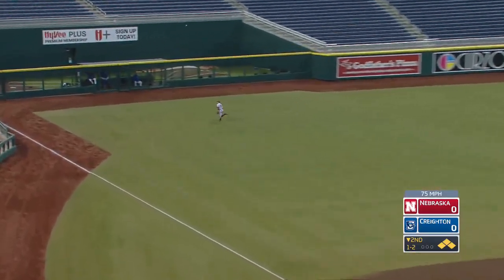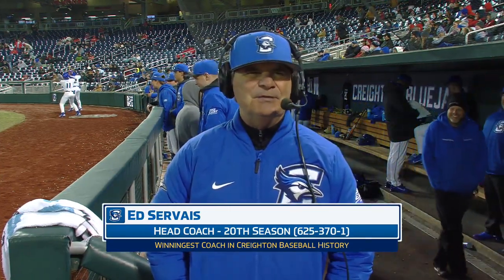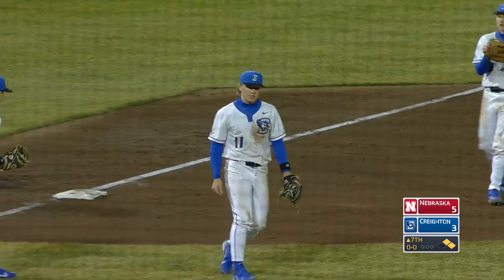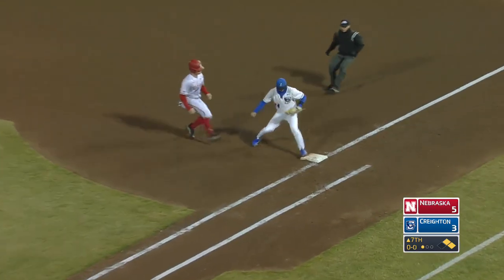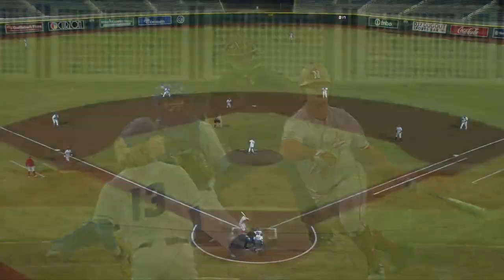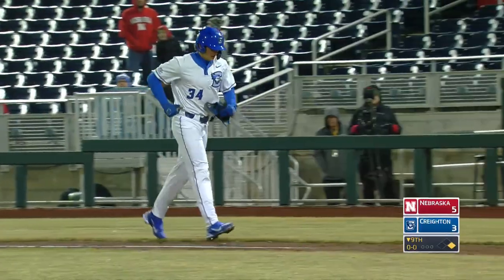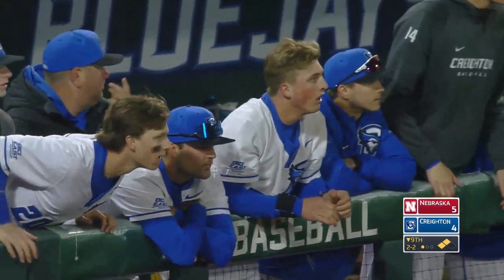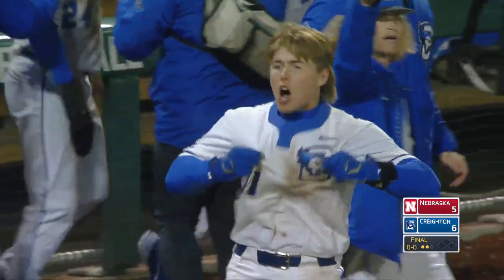Baseball Highlights 3-21-23 vs Nebraska